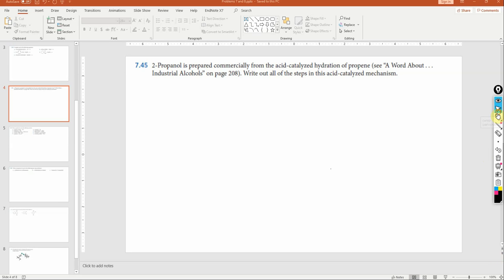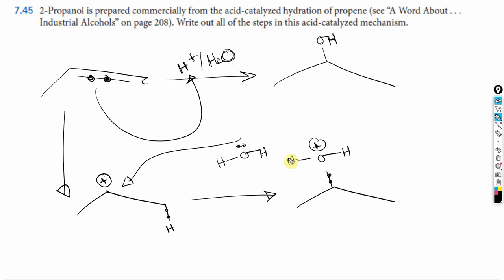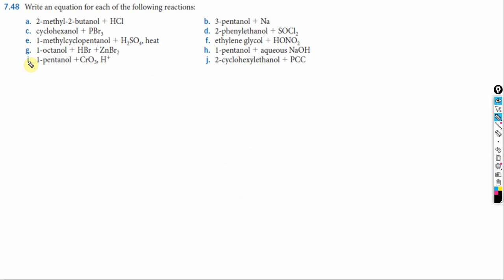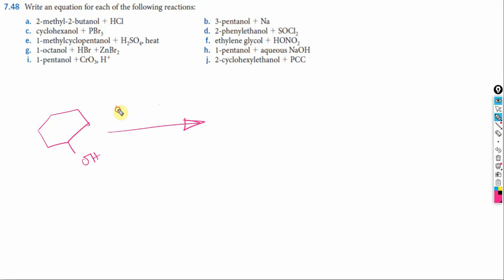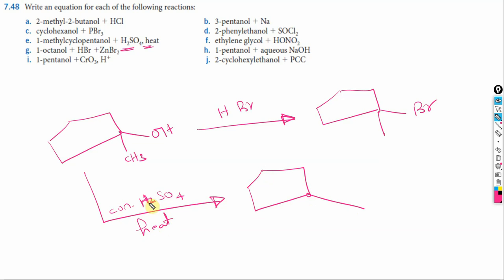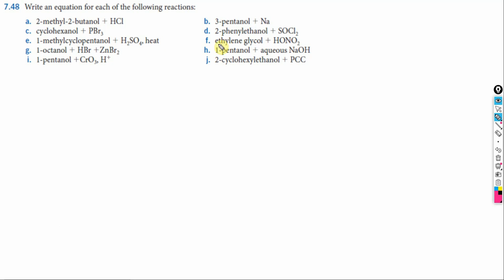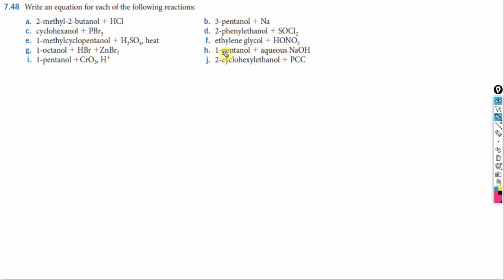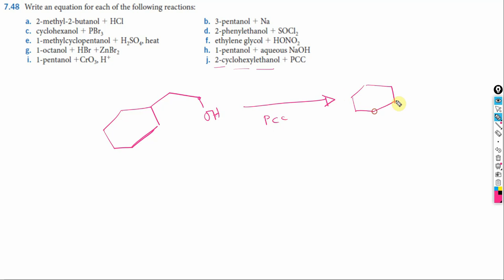Chapter 7 Problem set 3 reactions of alcohols